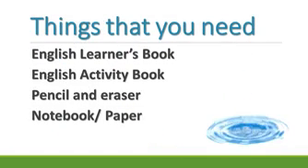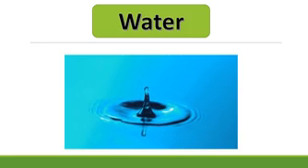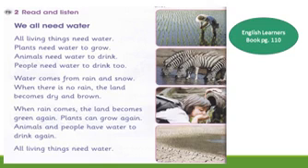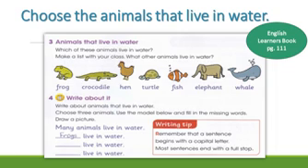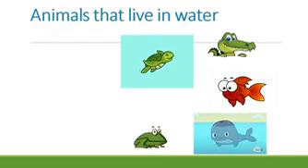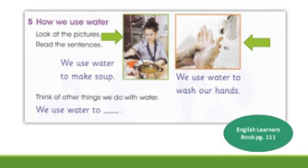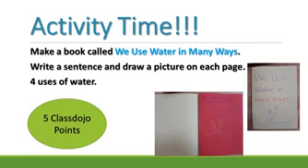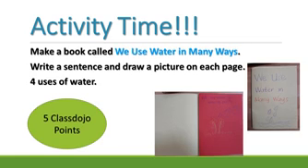Y1 W15 Facts about water